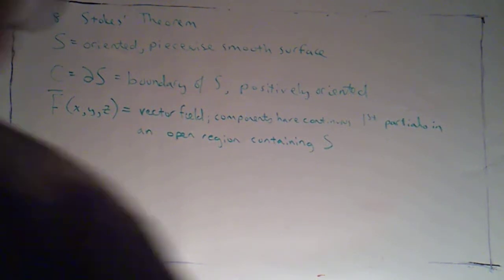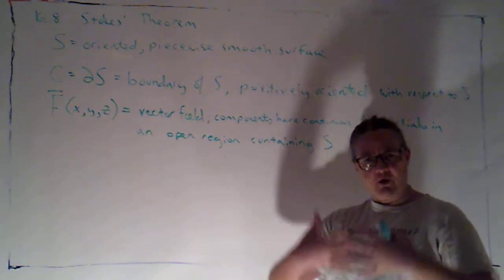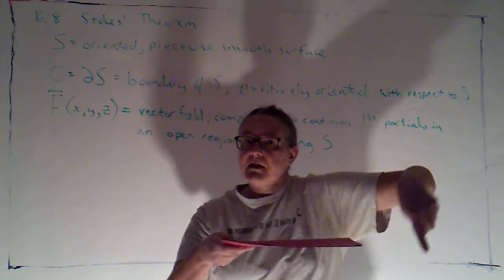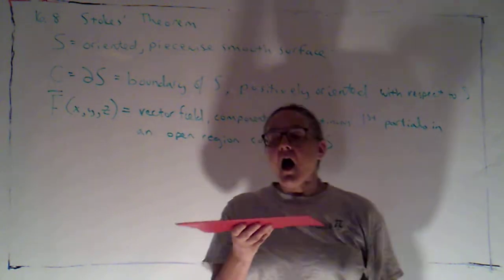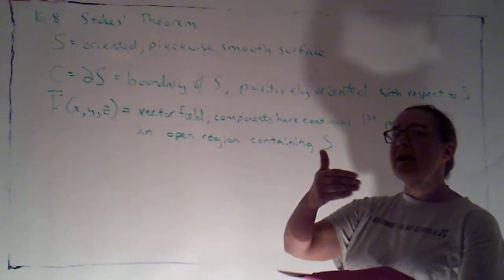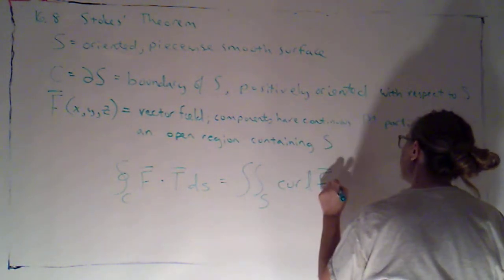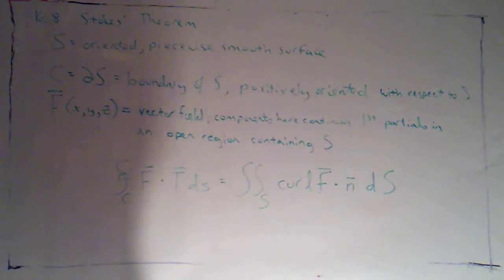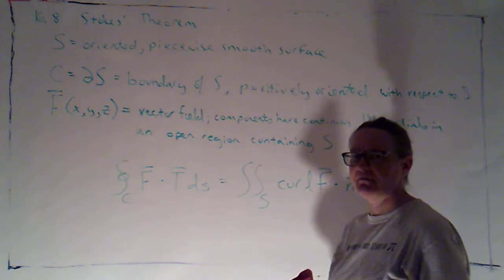3C 15 8 part 1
Statement of Stoke's theorem and discussion of what it means for a boundary  curve to be oriented positively with respect to a surface.